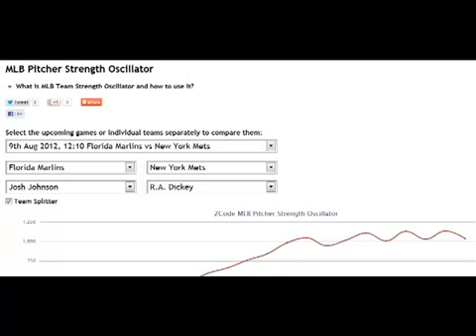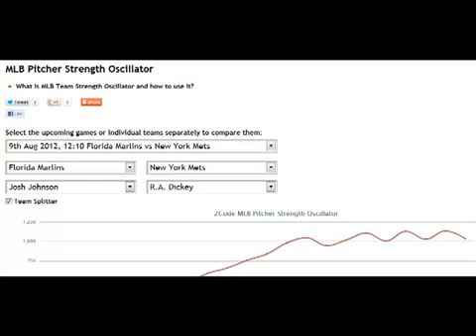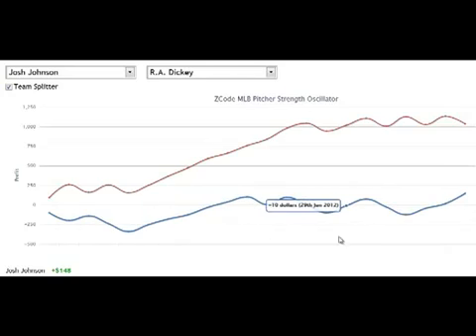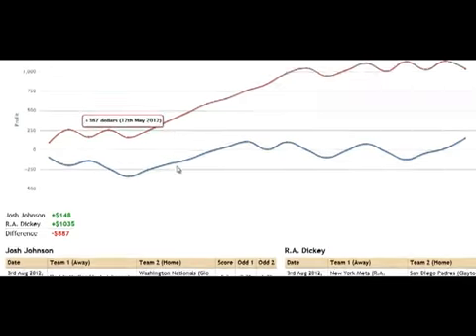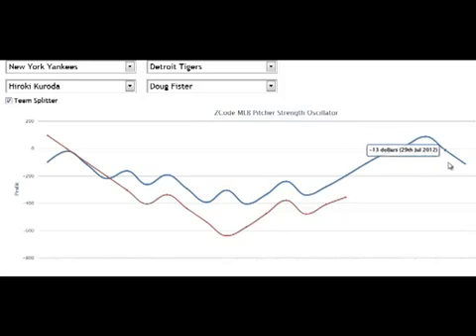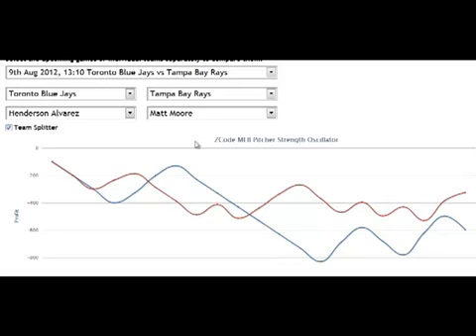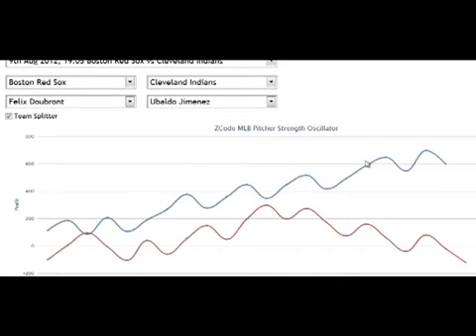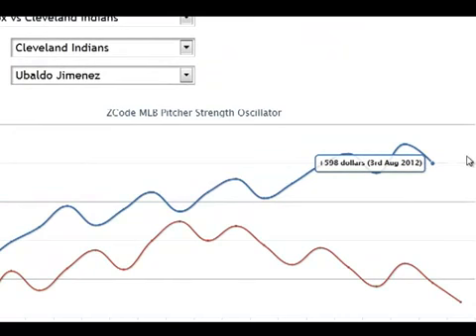Learn MLB Pitcher Oscillator Video Tutorial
ZCodeSystem Winning picks and predictions for MLB baseball, NHL hockey, NBA basketball, Soccer, Tennis, eSports and NFL football. VIP club, winning systems and automatic sports prediction software. Start winning in sports now! Proven since 1999.

Betting sports
Zcode secrets
Zcode cost
Zcode pricing
codesystem review
tips to sports betting nba
sports betting
sportsbetting winning systems
z code
sports picks
sports betting
bet on sports
football picks
football system
basketball system
basketball picks
free picks

eSports: esports esportsbets esportstips esport gaming gamers betting money making tips sports sport electronicsport parlays teasers zcode system,
sport betting,
sports betting,